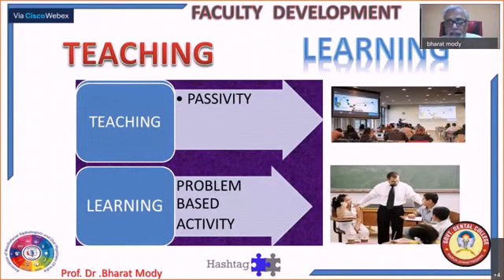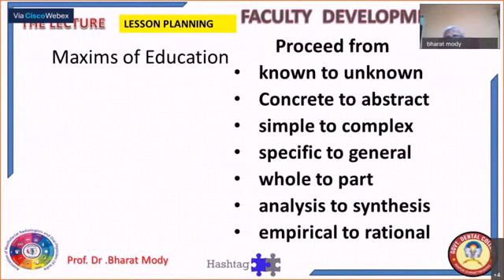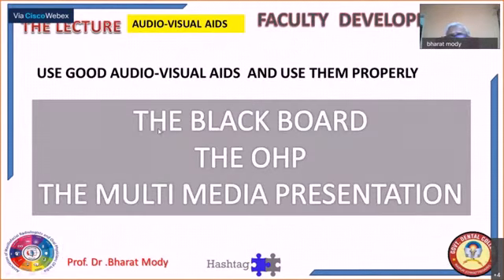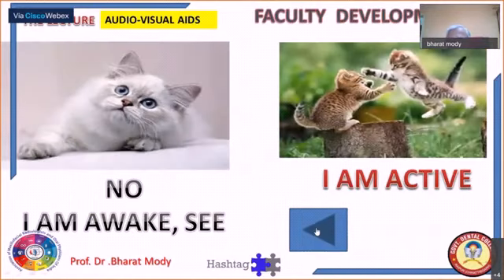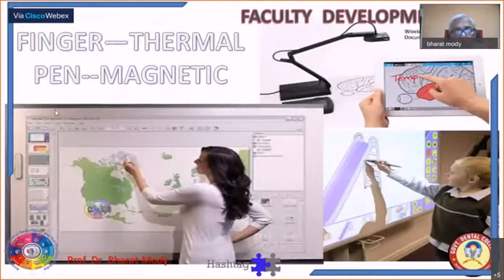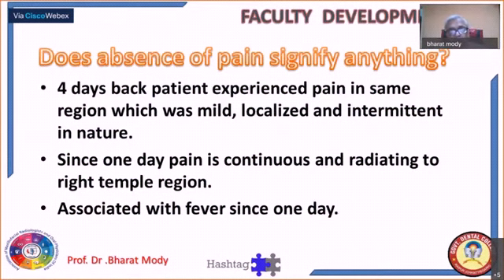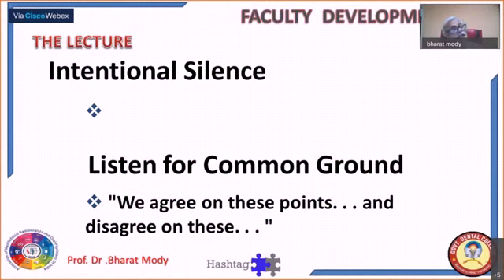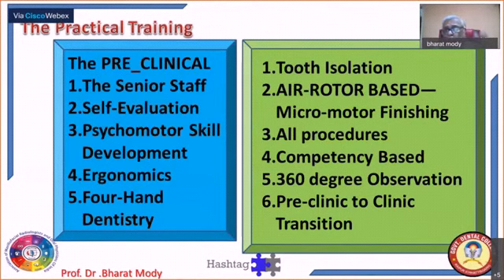Faculty development Learning 1